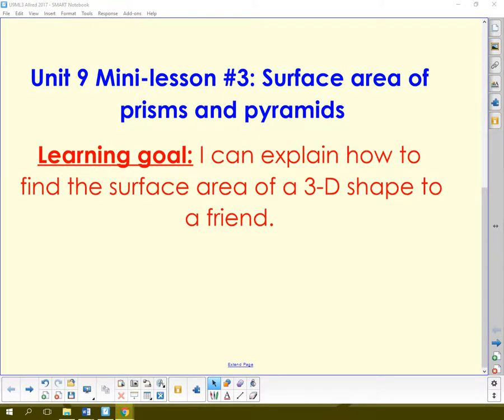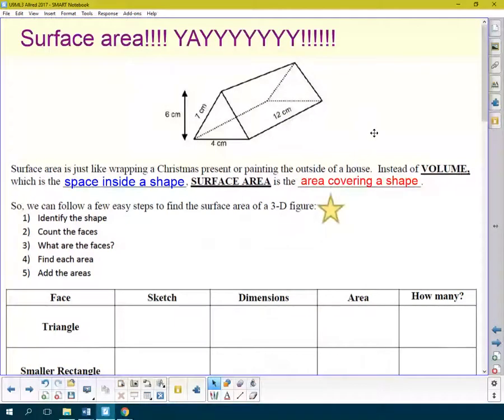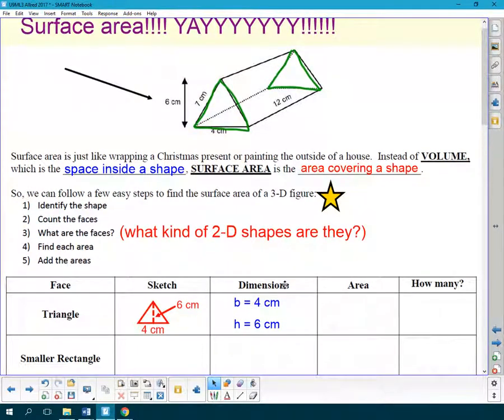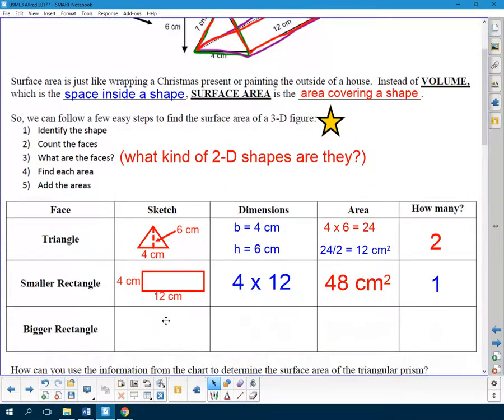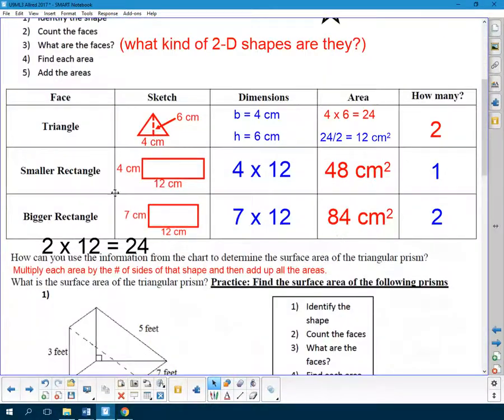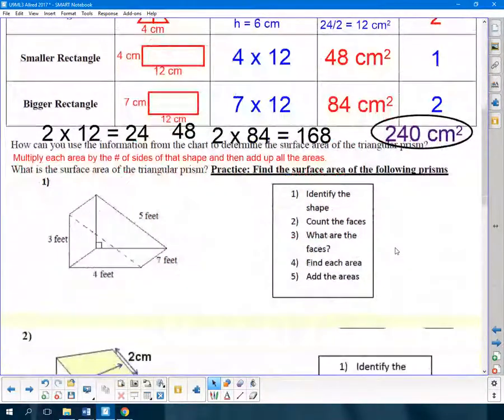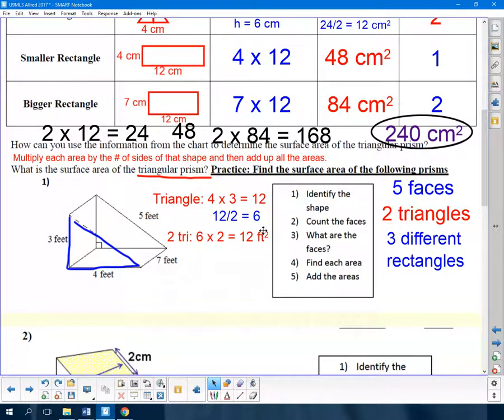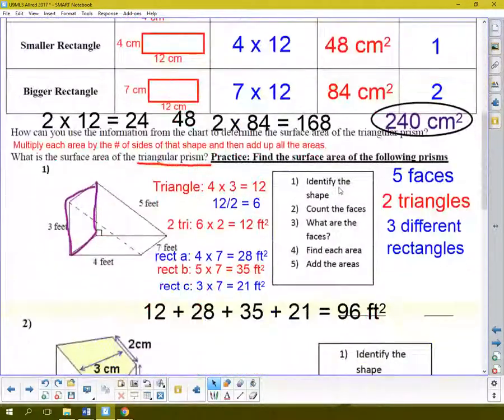Unit 9 Mini-lesson #3: Surface Area